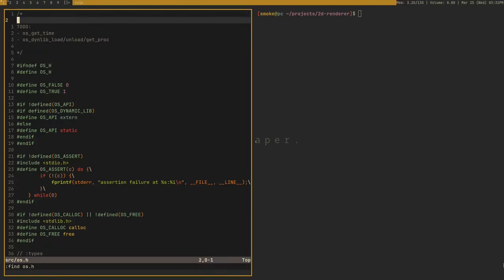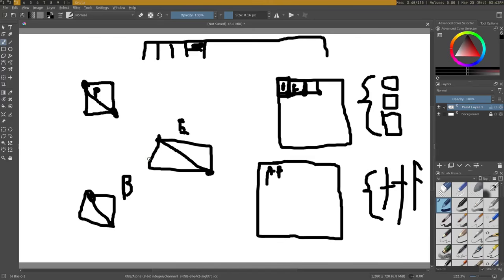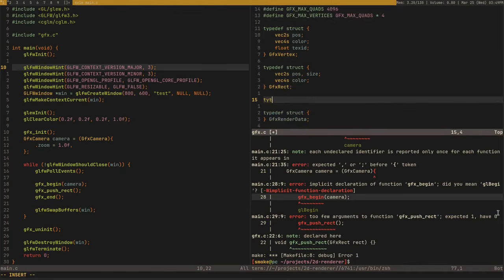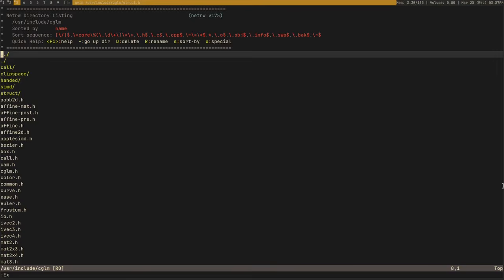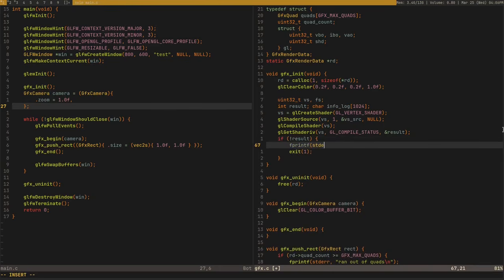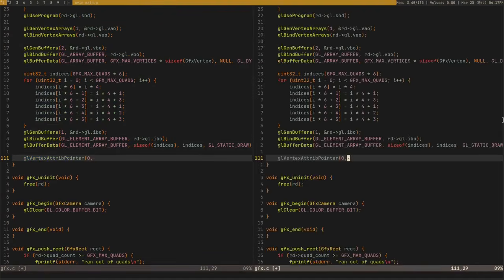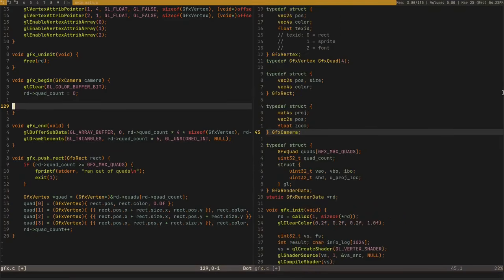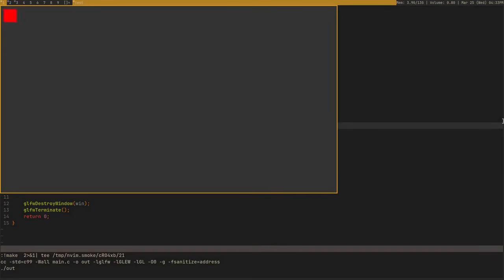Batch them rects, bro